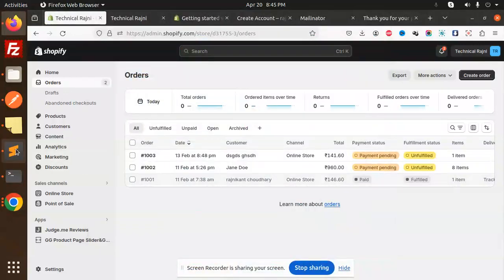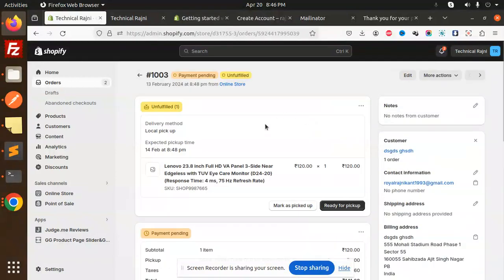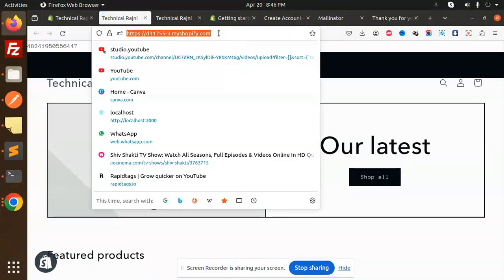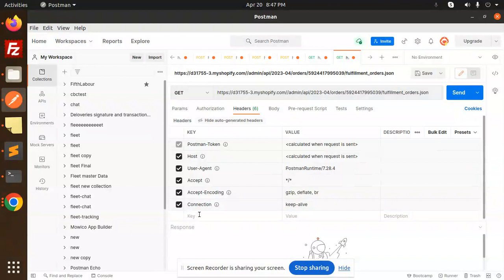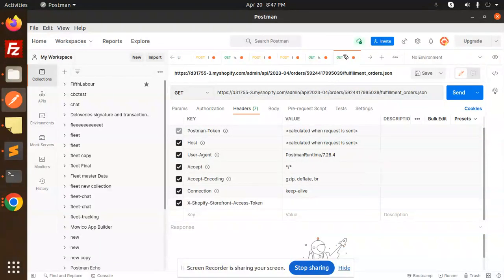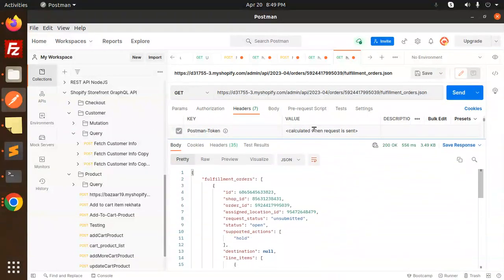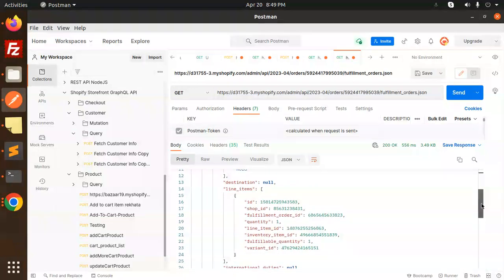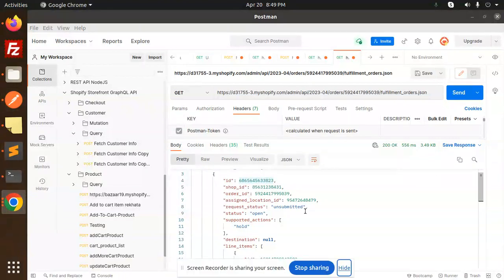Shopify Tutorial for Beginners #25 How to retrieve Fulfillment Order ID in shopify API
How to retrieve Fulfillment Order ID in shopify API
🛍️ Shopify Secrets Revealed: Get Your Fulfillment Order ID! 🔍
💻 Shopify Hack: Finding Your Fulfillment Order ID Made Easy! 🎯
💡 Pro Tips: Grab Your Shopify Fulfillment Order ID in Seconds! ⏱️
🔒 Unlocking Shopify Magic: Discover Your Fulfillment Order ID! ✨
🚚 Shopify Mastery: Crack the Code to Your Fulfillment Order ID! 📦
🔍 Demystifying Shopify: Your Fulfillment Order ID Uncovered! 💼
🔑 Shopify Secrets Exposed: Snag Your Fulfillment Order ID! 🕵️‍♂️
🌟 Mastering Shopify: Your Fulfillment Order ID Awaits! 🚀
🔎 Shopify Insider Tips: Locate Your Fulfillment Order ID! 💼
💻 Shopify Hacks: Find Your Fulfillment Order ID Like a Pro! 🛠️
How to retrieve Fulfillment Order ID
How do I find my Shopify order ID?
How do I see fulfillment on Shopify?
What is fulfillment order in Shopify?
What does request fulfillment mean?
shopify fulfillment order api
How to retrieve fulfillment order id in shopify api example
shopify api mark order as fulfilled
shopify fulfillment order graphql
shopify fulfillment api example
create fulfillment order shopify api
shopify order api
shopify fulfillment api deprecation

Nest